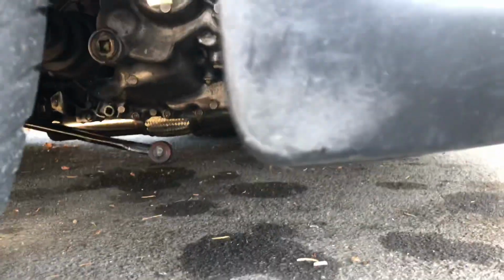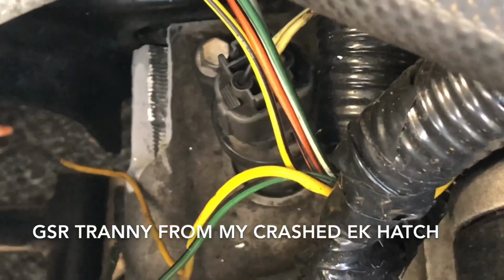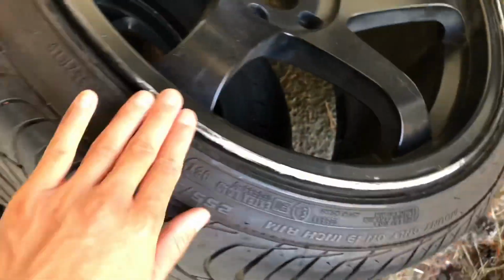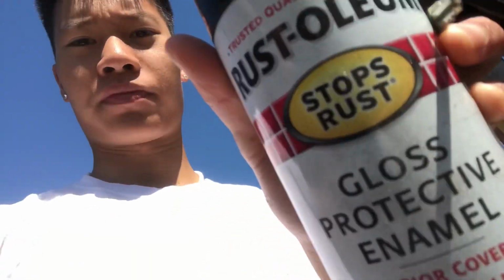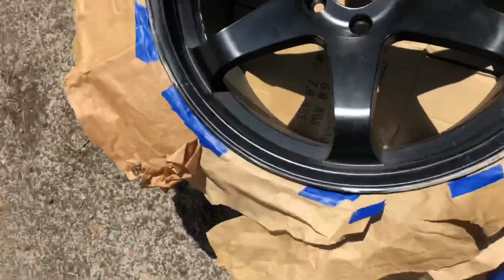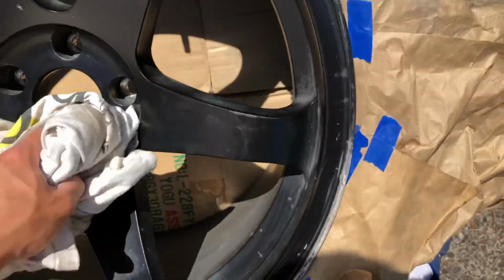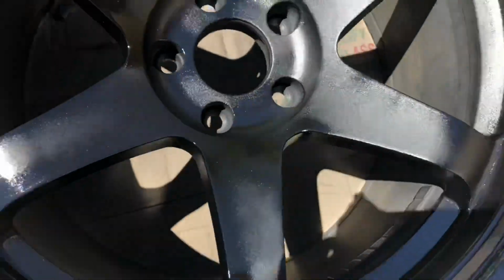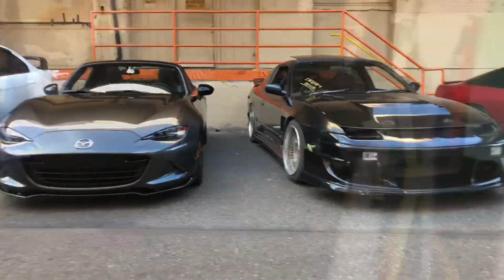First Vlog w/ 350z! Painting Varrstoen ES2's & Red Door Meet!!!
In this video i paint my wheels since I repaired the curb rash on the lip by sanding and applying bondo. I am doing a gloss black look to it. Thanks to my girlfriend i got a discount at the hardware store. Then Ryan and I go to Red Door Meet in portland! fun day